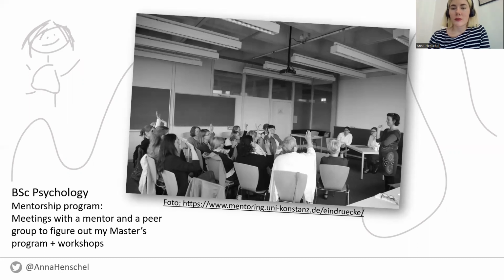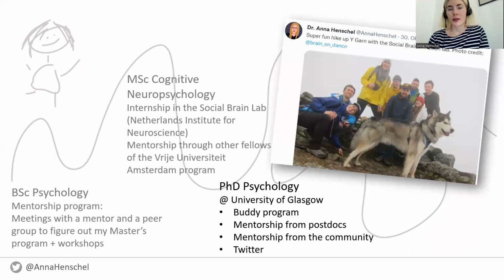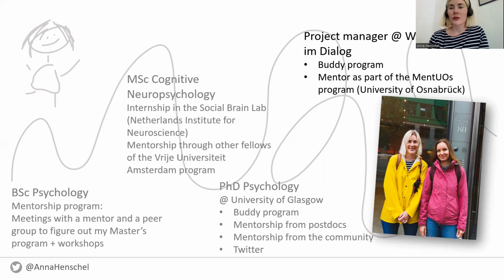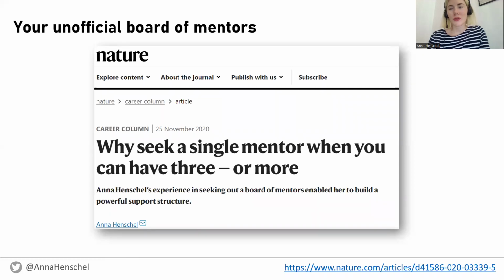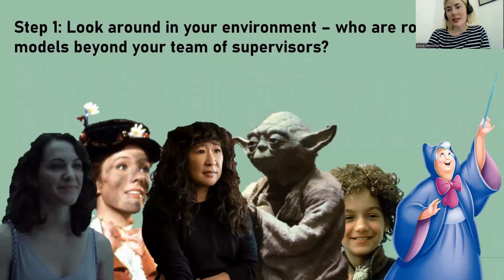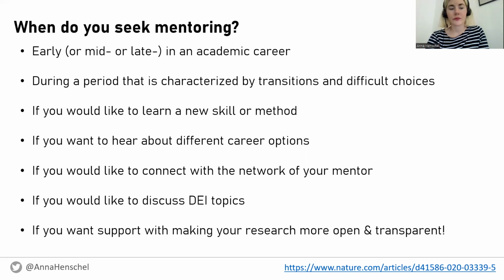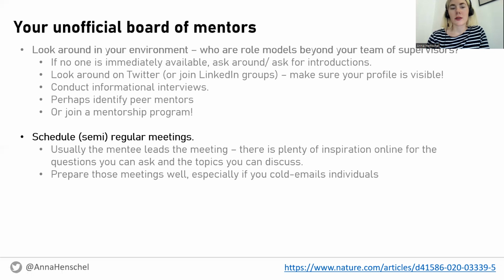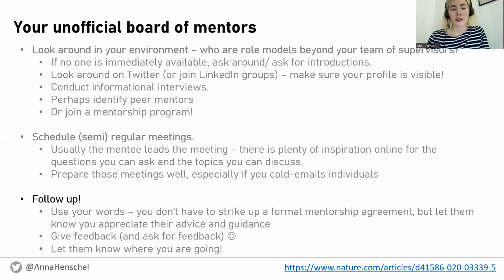Dr Anna Henschel - "Three easy steps to recruit your own 'unofficial board of mentors’!"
The open research (a.k.a open science or open scholarship) movement has made tremendous strides in improving research practice and culture. However, wider adoption of open research practices remains elusive,  while questionable practices and toxic work environments are a persistent and widespread issue. One reason is that comparatively little attention has been paid to the teaching and mentoring of open research, particularly at the graduate and post-graduate level. This represents a missed opportunity to educate and inform the future generation of researchers in open research. If left unaddressed, this could undermine the sustainability of far-reaching positive change.
Therefore, this conference aims to raise awareness about different approaches in teaching and mentoring that seek to train individuals in best practice and research culture while facilitating career progression in line with open research.
 The conference has been separated into the following sections:
 Teaching Open Research (12:15-14:35). We will hear from speakers and initiatives that will discuss different ways they have incorporated open research into teaching and what open source materials are available to help others do the same.
 Mentoring (14:55-17:15). Speakers from different career stages and disciplines will highlight mentoring behaviours that can help researchers in their research practise, career progression, and to navigate their way through a highly competitive and challenging academic environment.

Confirmed speakers: Malcolm Macleod, Helena Paterson, Phil McAleer, Flavio Azevedo, Julia Strand, with others to be confirmed!

This is a RIOT Science Club event co-organized by  Samuel Westwood (University of Westminster), Nadia Soliman (Imperial College London), and Ellie Hassan (University of Exeter).